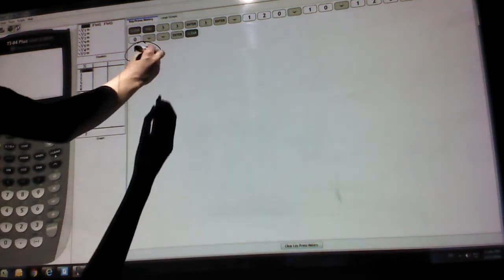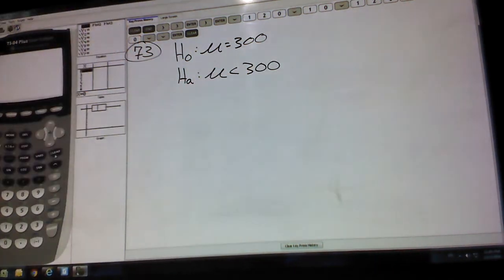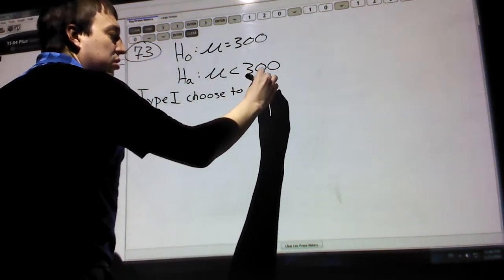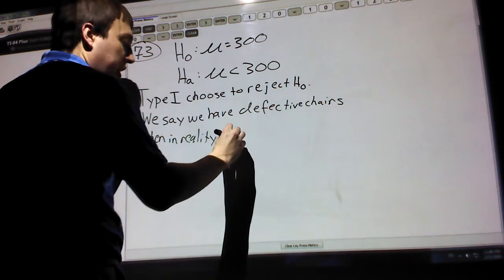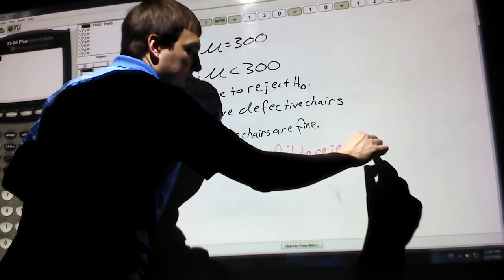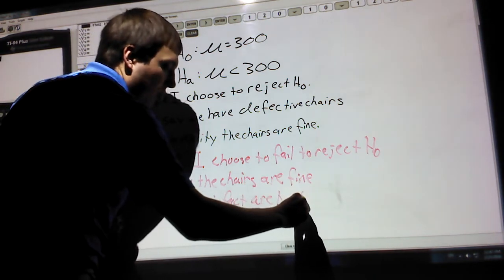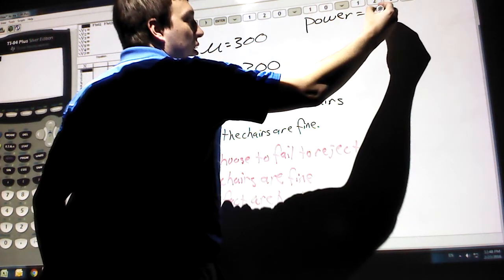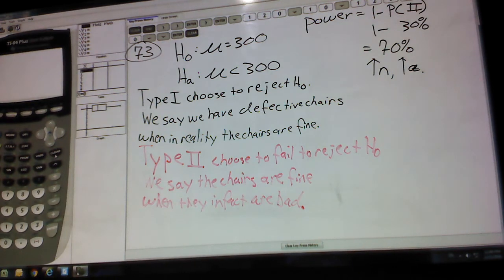Chapter 11 review problem 73